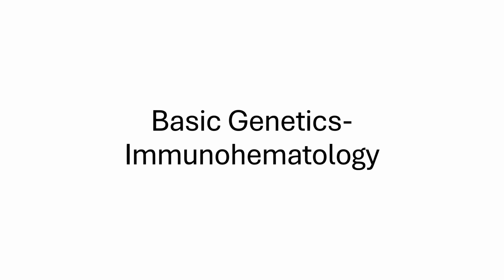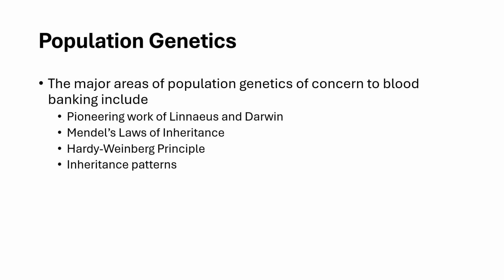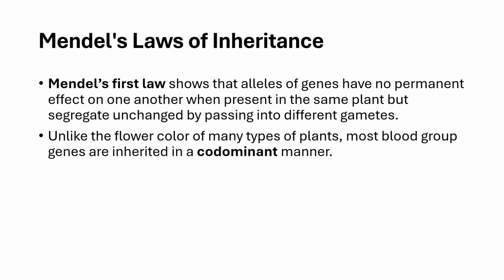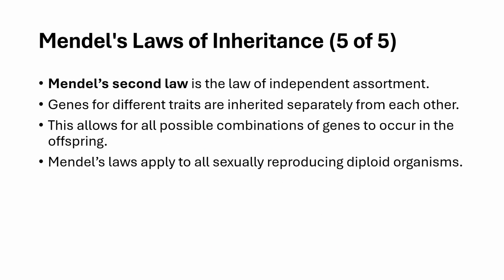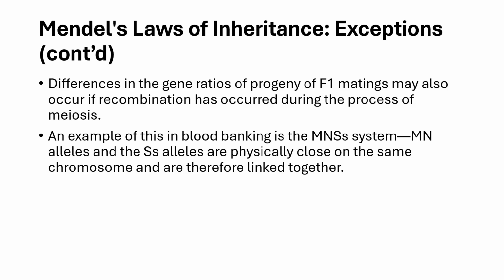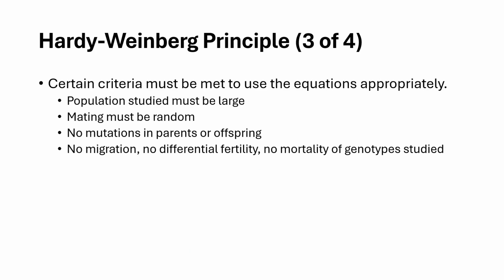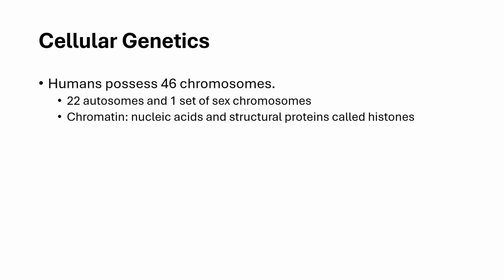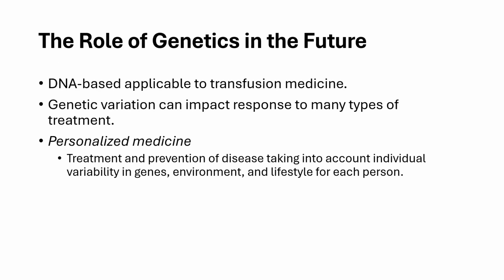Basic Genetics Immunohematology